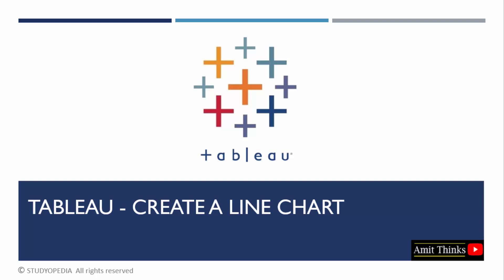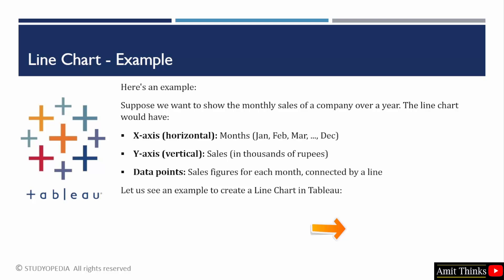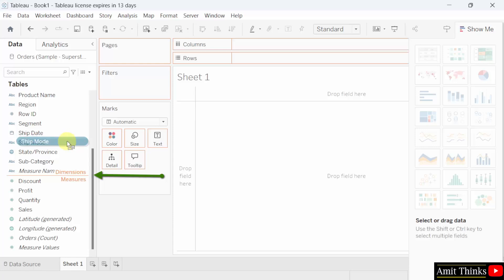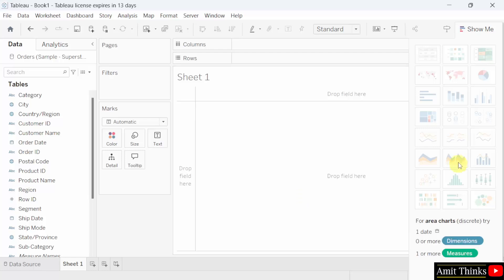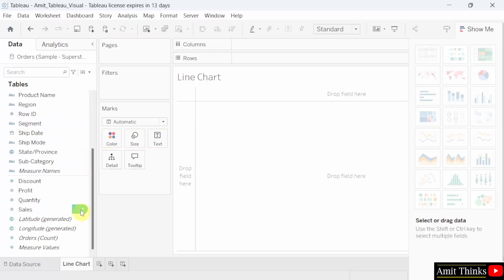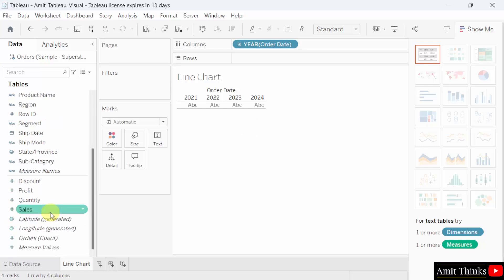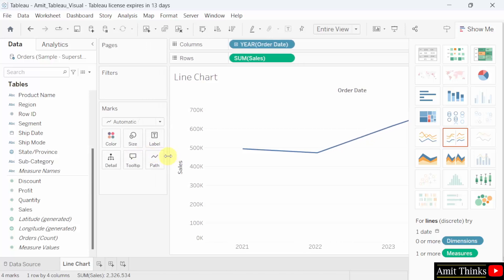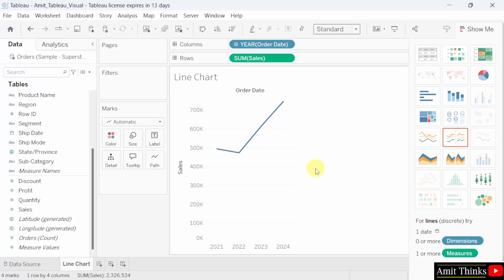How to create a Line Chart in Tableau | Tableau Tutorial | Amit Thinks | 2025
In this lesson, learn how to create a Line Chart in Tableau. A line chart, also known as a line graph, is a type of chart used to display data trends over time.